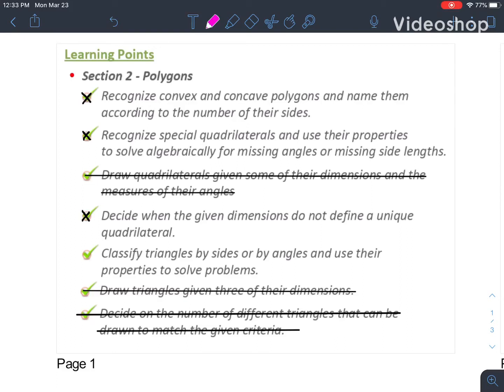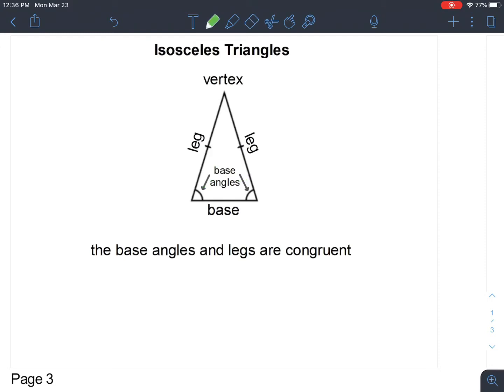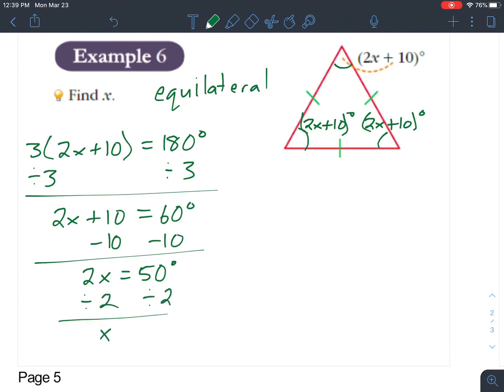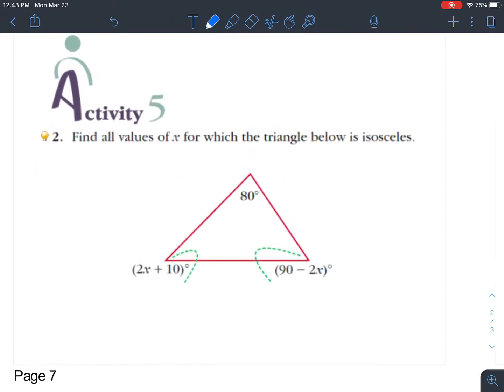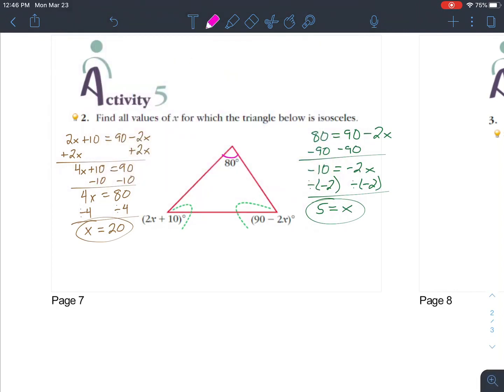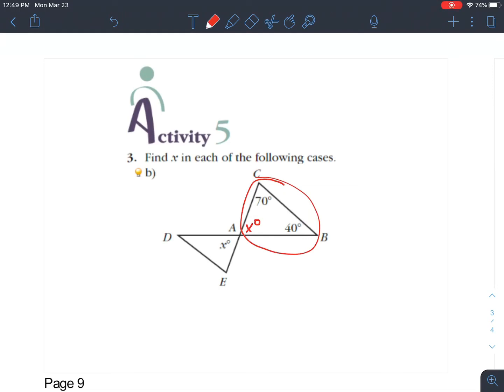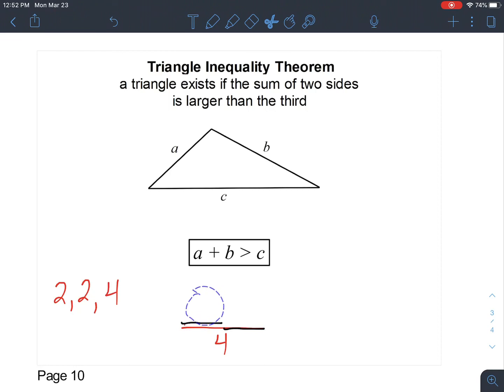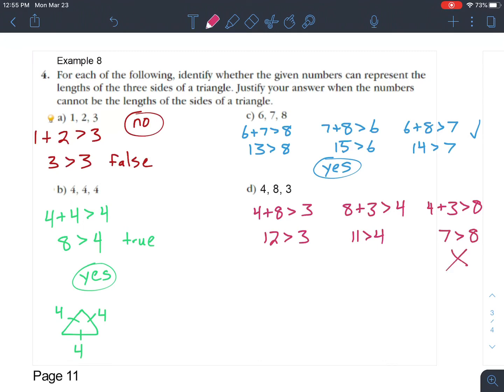6.3.2 Triangles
0:20 - Types of triangles
2:15 - Important parts of isosceles triangles
3:24 - Example of finding missing angle values in an isosceles triangle
4:54 - Example of finding missing angle values in an equilateral triangle
6:28 - Example of finding missing angle values in an isosceles right triangle
9:37 - Individual practice of finding missing angle values in an isosceles triangle
13:28 - Individual practice of finding missing angle values in a diagram
15:05 - Individual practice of finding missing angle values in a diagram
16:31 - Definition of Triangle Inequality Theorem
19:32 - Example of Triangle Inequality Theorem
22:28 - Homework